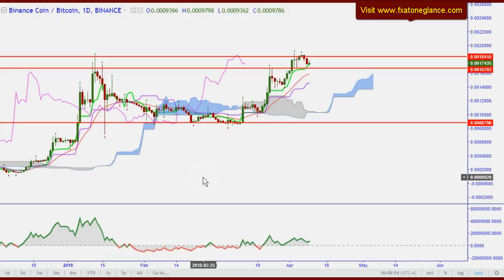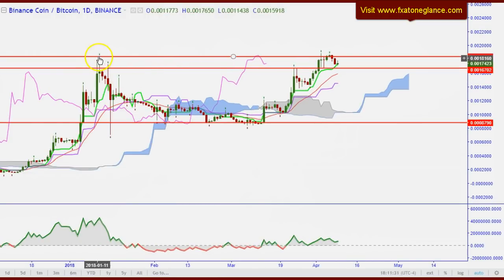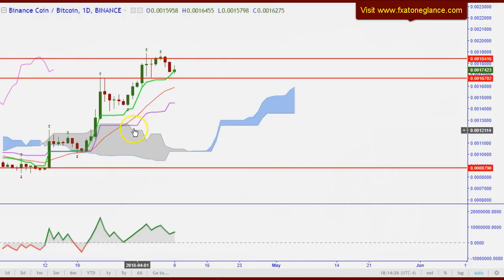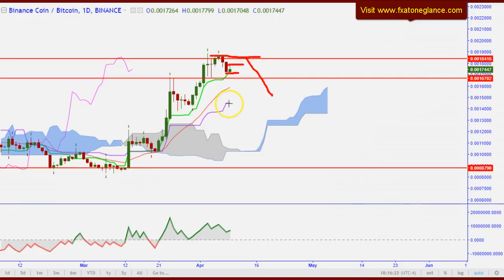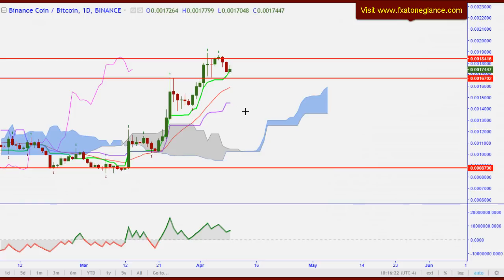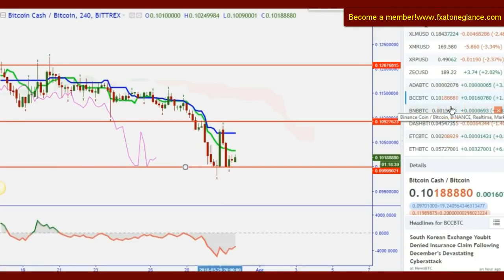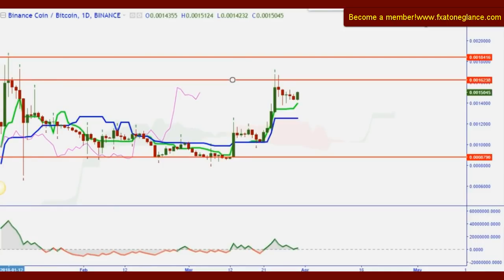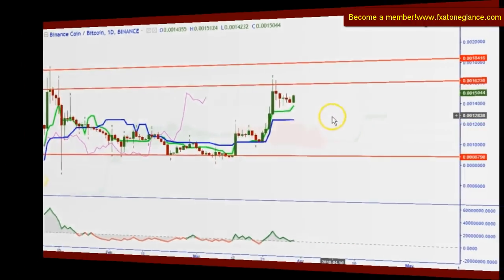Binance Coin Live Trade Setup From Webinar Session 4 9 18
In this video I am discussing the current Binance Coin vs BTC and also looking at a past trade that we had setup for the move higher in our members live webinar session. Think about becoming a member and attend the session on a weekly basis as we discuss the forex, cryptocurrency and stock markets in our members "Ichimoku Live At Five" webinar sessions. Visit fxatoneglance.com to learn more.